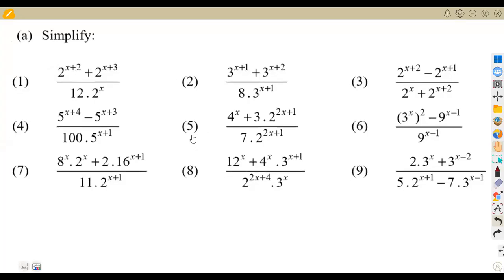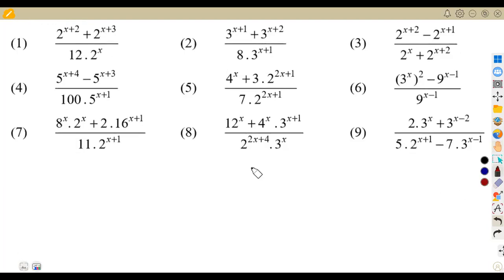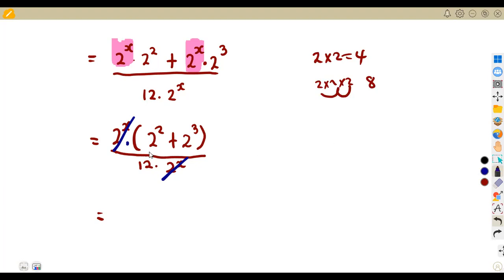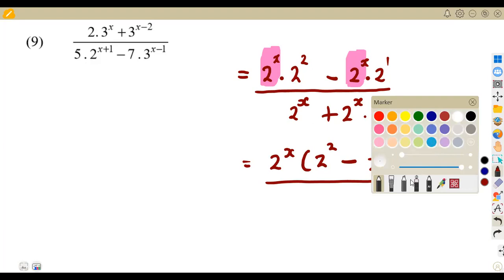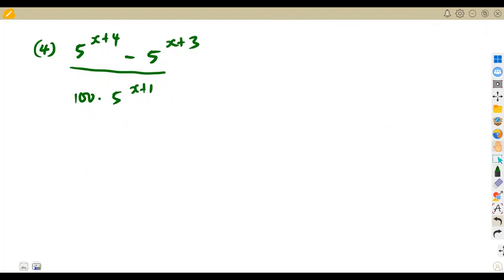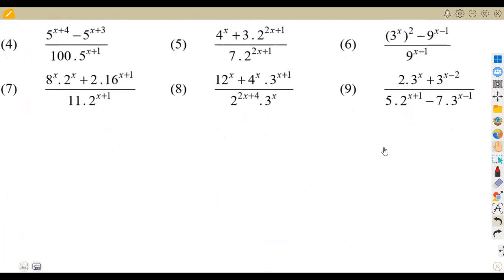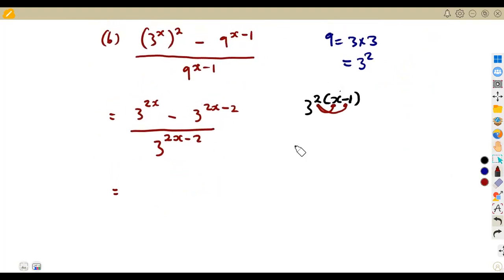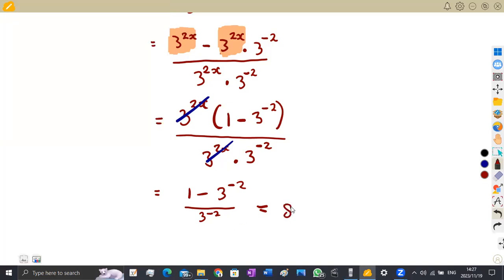Mathematics Grade 10 Exponents Factorisation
mathematics grade 10 term 4 paper 1.
mathematics grade 10 November 2022